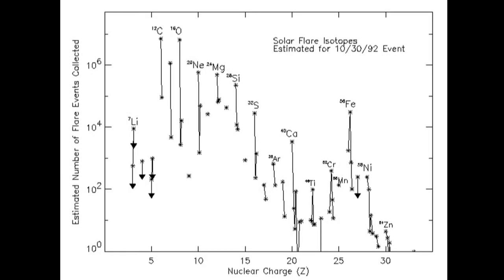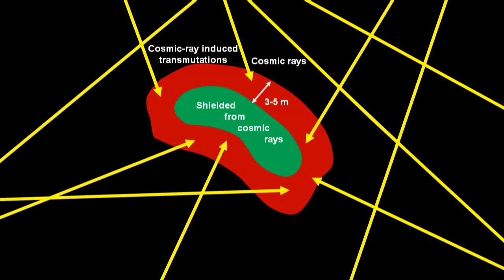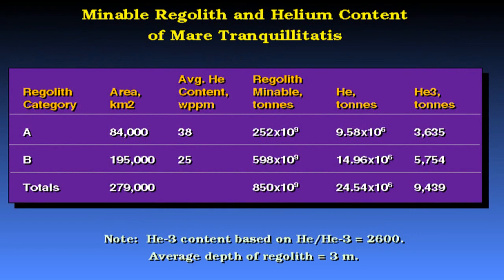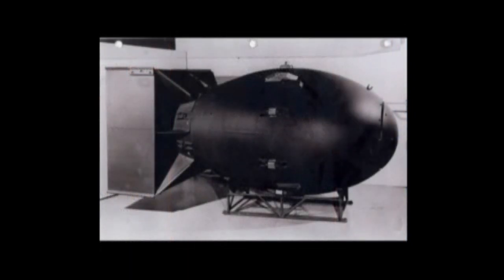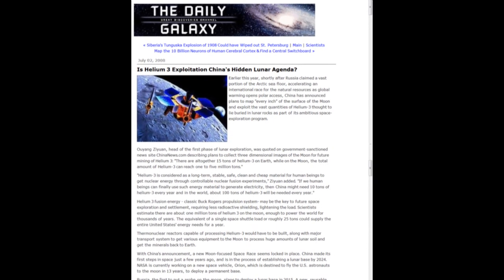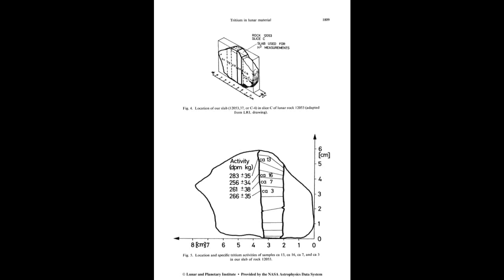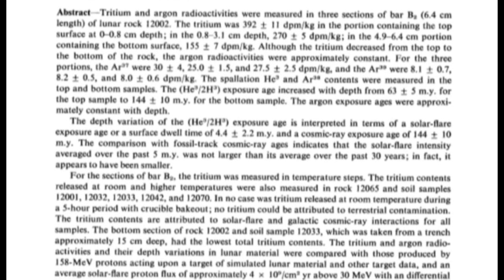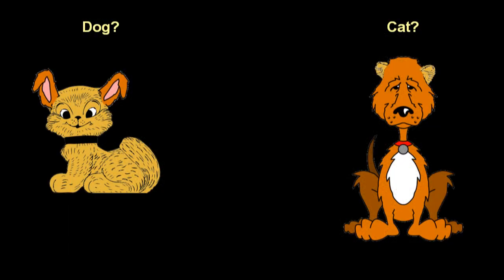MoonFaker: Exhibit D: Critique #05: Helium-3 & Fusion Crust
Claim #3. Earth materials were doped with helium-3 to make them look like they came from the moon.

Jarrah claims that scientists somehow created moon rocks by impregnating earth "materials" with helium-3. How? Without actually exposing pristine earth rocks to actual solar radiation, you can only produce Helium-3 as a byproduct of tritium decay. And although tritium can be produced through the neutron bombardment of nitrogen, which might be present in the starter rocks, even our most powerful particle accelerators could only penetrate a paper thin skin of the surface with neutrons and it would be impossible to make the rocks look like they have a cosmic ray exposure age well over 60 million years, as measured in NASAs moon rocks. Jarrah's proposal is unequivocally impossible.

Claim #6. Meteorites found on earth were made to look like moon rocks by chipping away the fusion crust.

A ceramicist could not simply chip away at meteorites and make them look like moon rocks. There would be obvious tool marks left behind and it would rob the meteorites of most of their Helium-3. It's a moot point anyway, because meteorites and moon rocks have different oxygen isotope ratios.

Concentrations and isotopic abundances of the rare gases in lunar matter
Hintenberger, H., Weber, H. W., & Takaoka, N.
Proceedings of the Lunar Science Conference, vol. 2, p.1607

Mining the moon
Popular Mechanics, October 2004